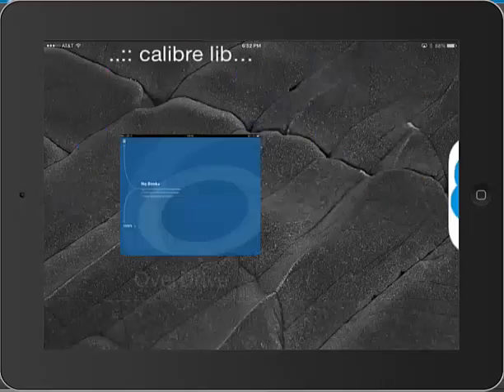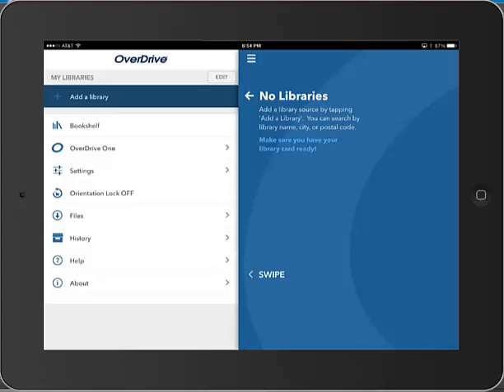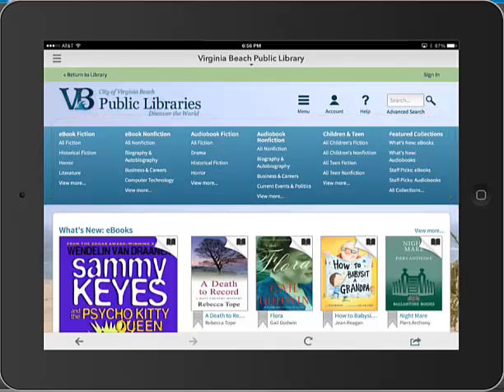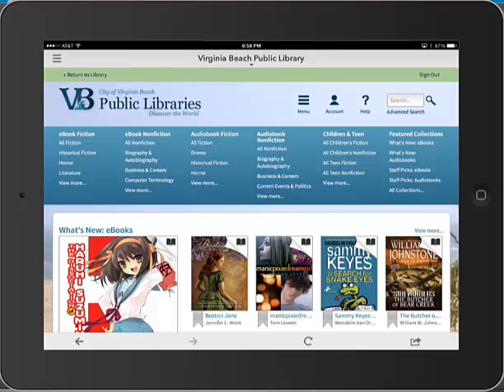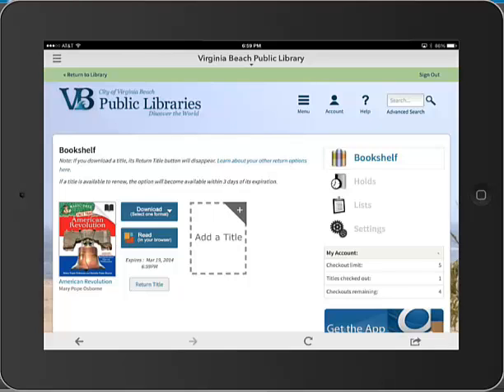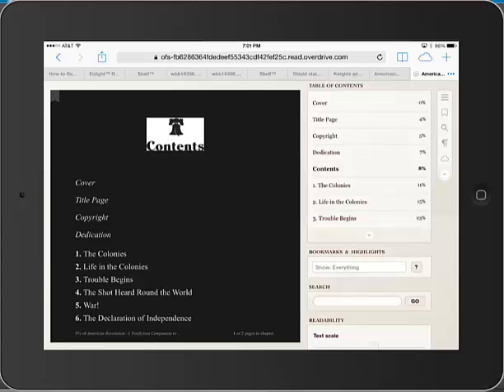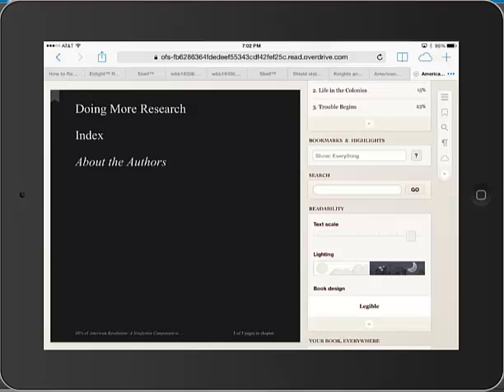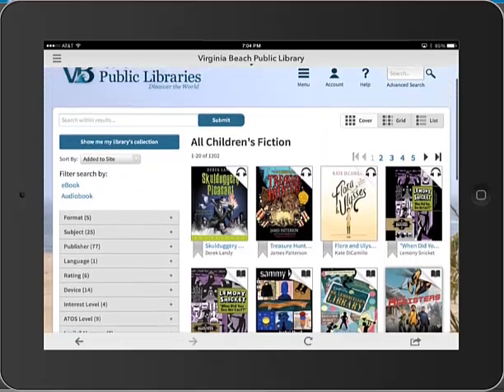Digital Reading at 3Oaks, Overdrive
Using the virginia Beach Public Library's Overdrive system for digital reading